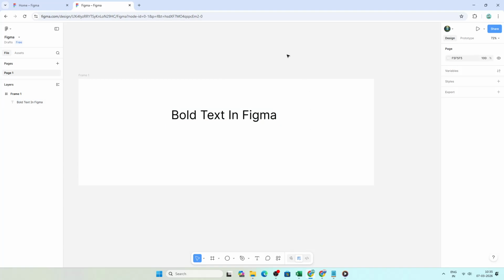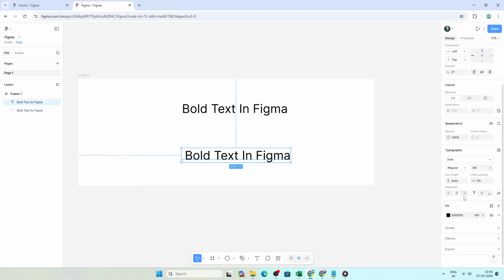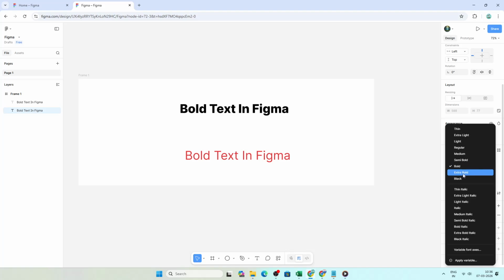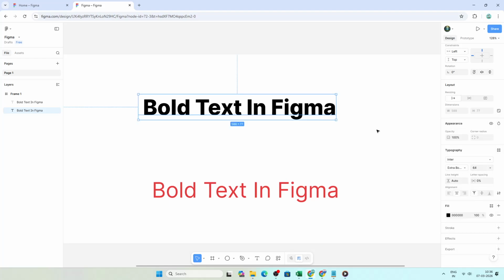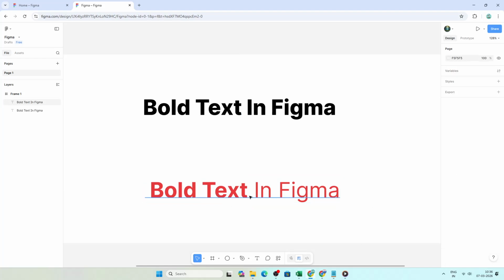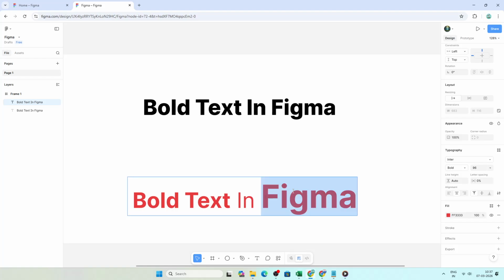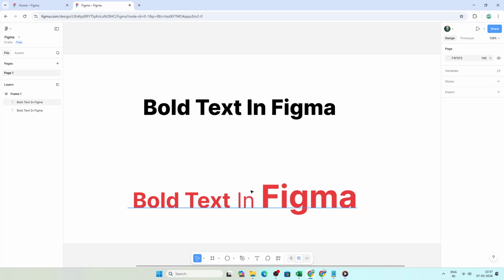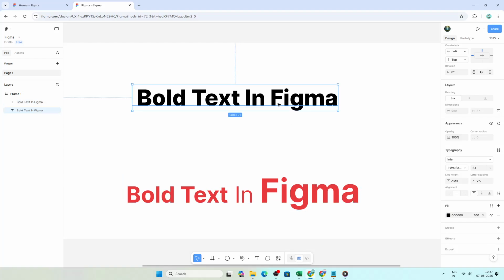How To Bold Text In Figma (Step By Step)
Learn how to bold text in Figma with this quick and easy tutorial. We'll show you exactly how to change font weight and use Figma text shortcuts to speed up your design workflow.